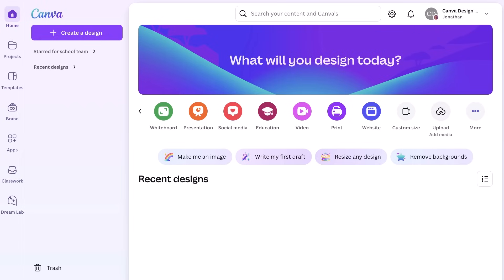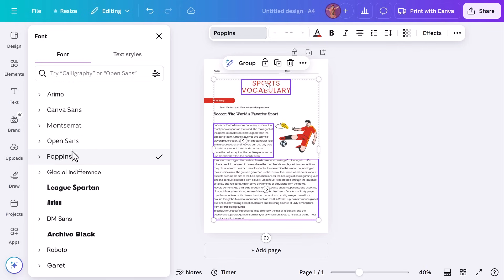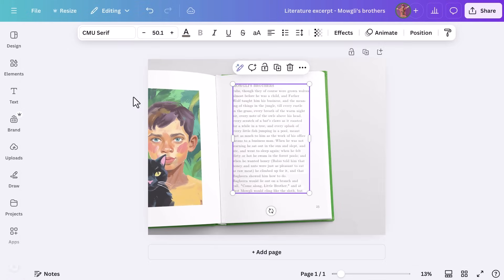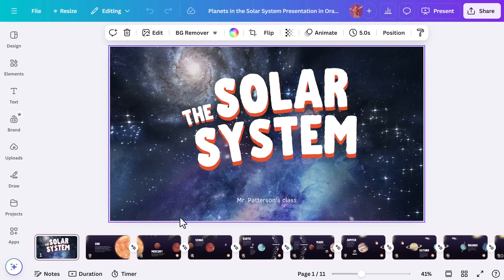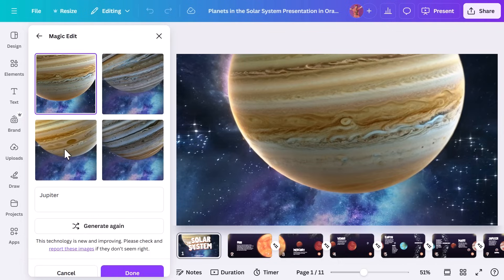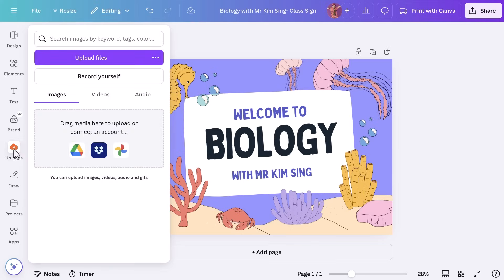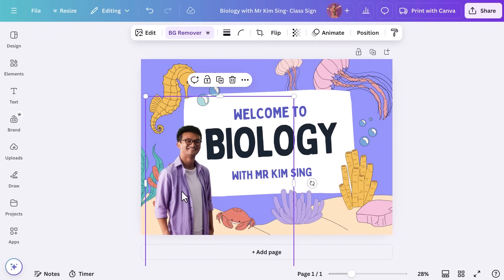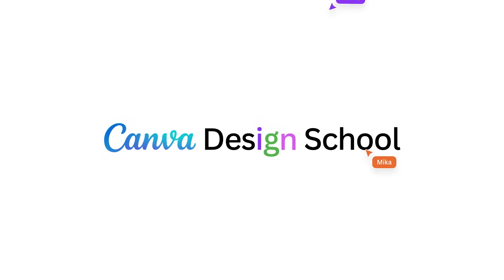Transform your existing teaching materials with Canva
Transform your current teaching materials with the help of AI. Whether you’re resizing content for different platforms, editing with Magic Eraser, or using Background Remover, this module will teach you how to elevate existing resources. Repurpose, improve, and adapt content easily, making it more engaging and accessible for all students.